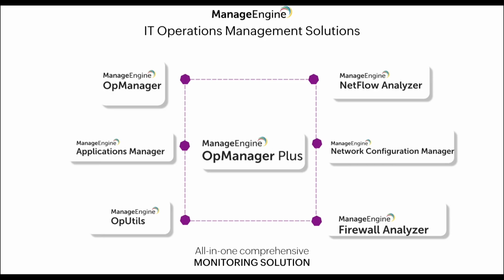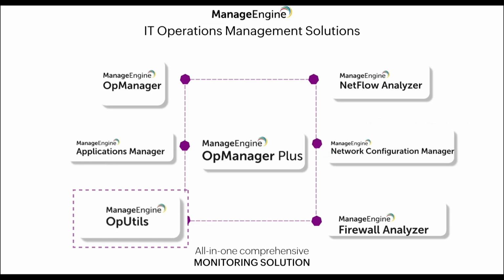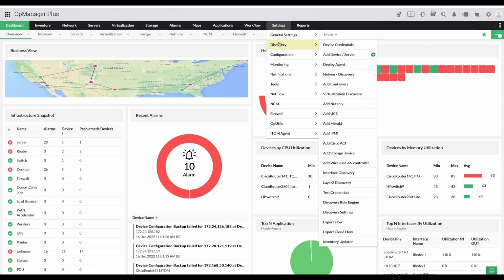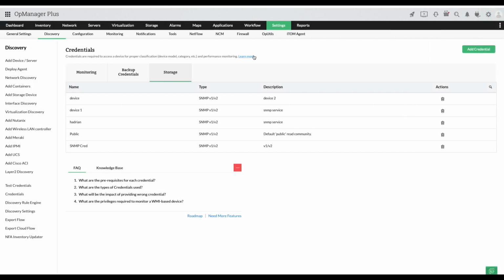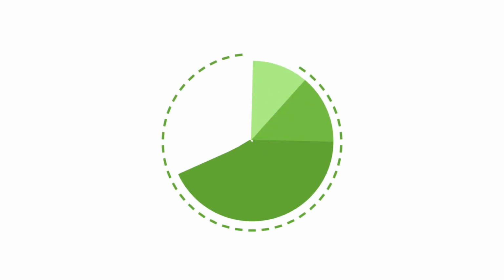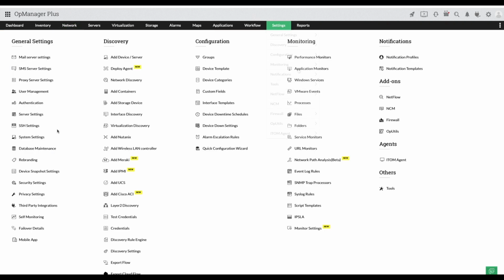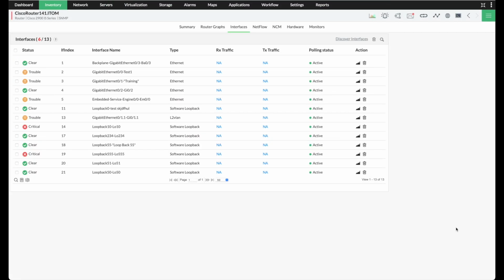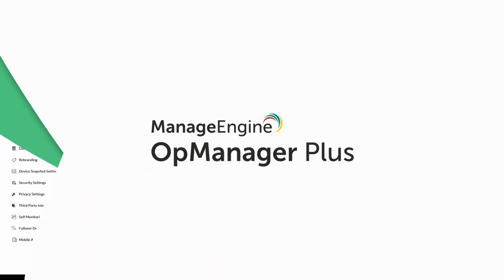Part 1 Network Discovery